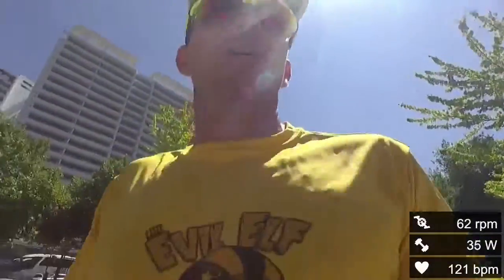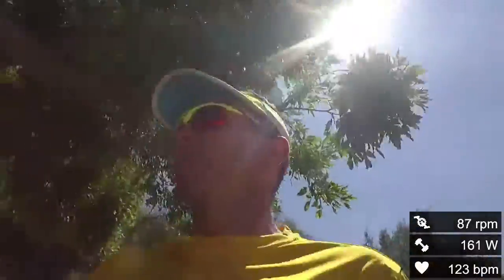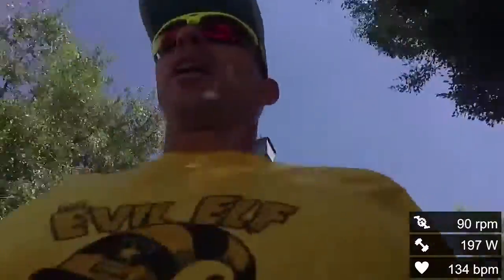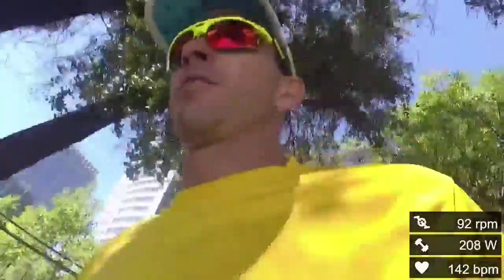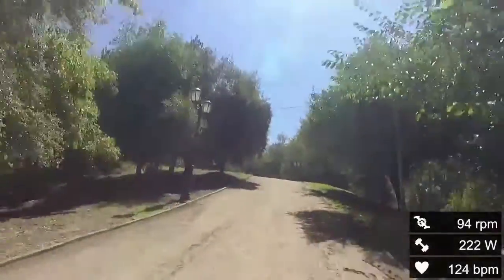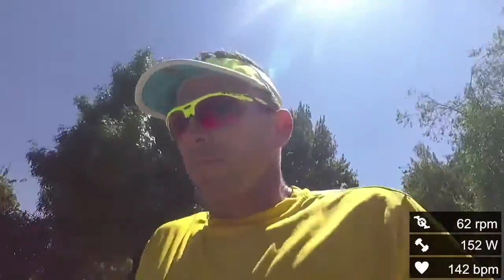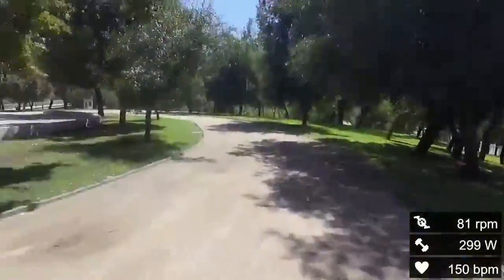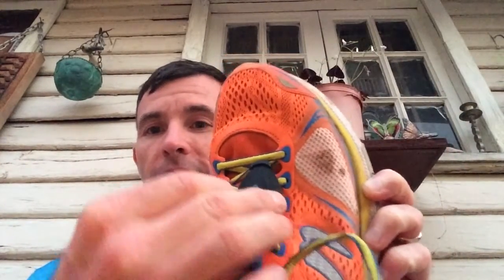Stryd Power Pod Testing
Testing out my Stryd Power Pod in Santiago, Chile